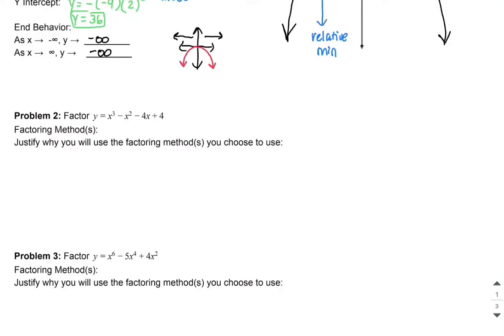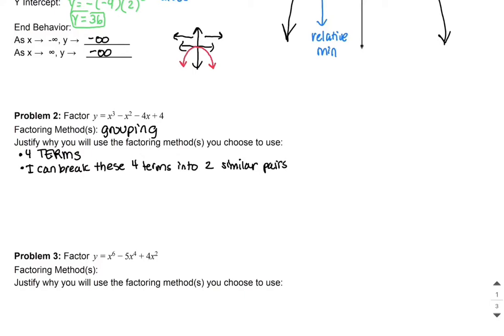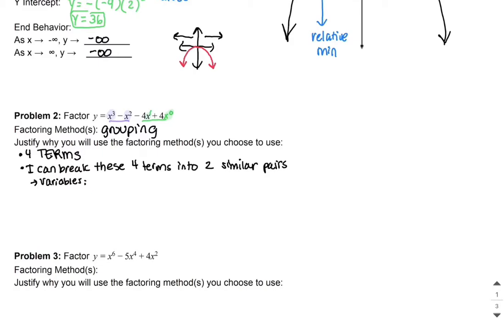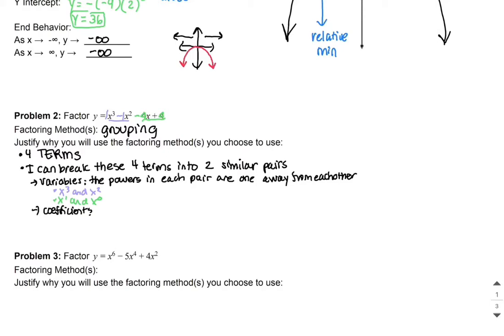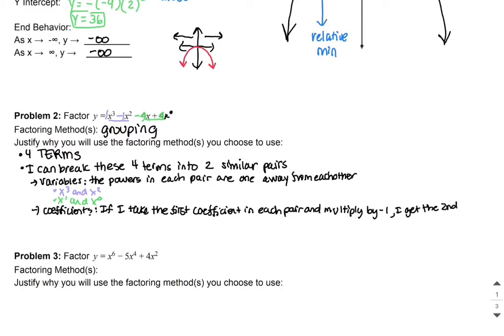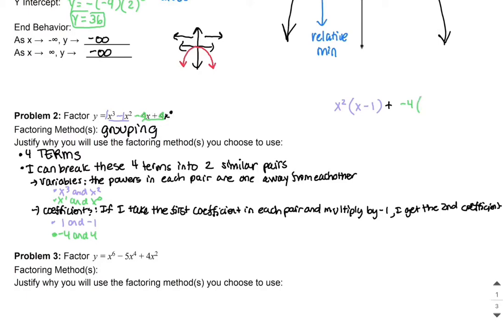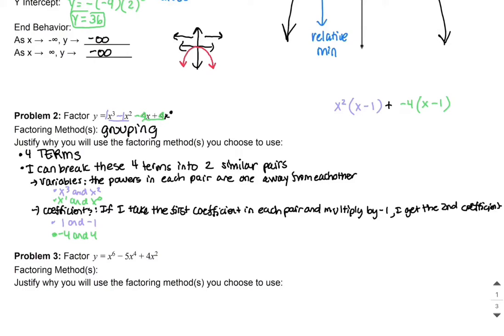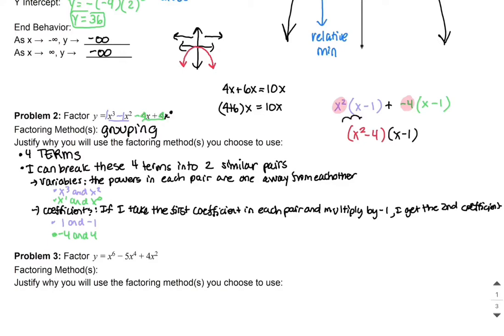Problem 2: Factoring Higher Degree Polynomial by Grouping